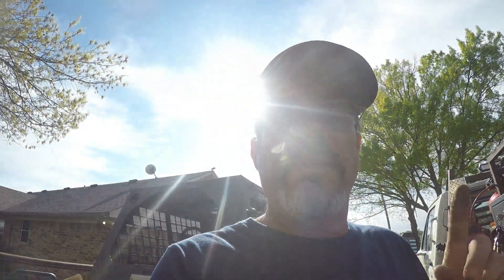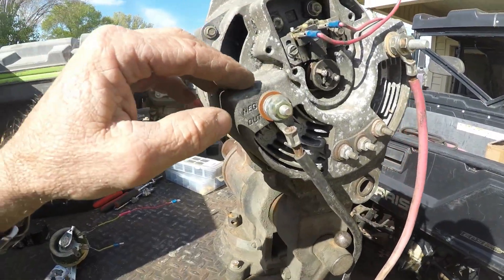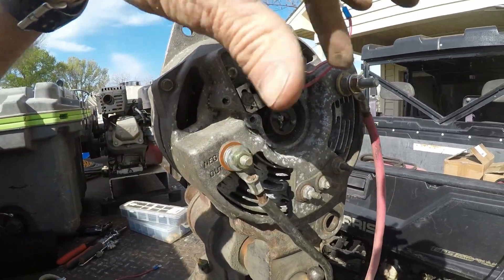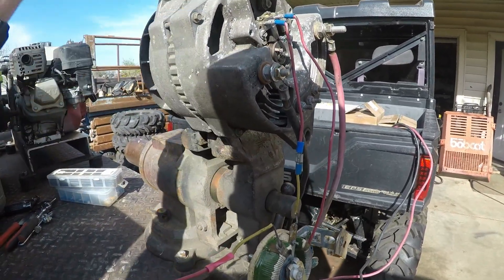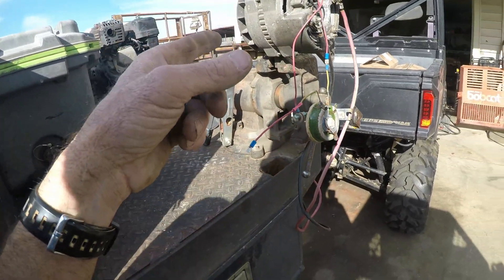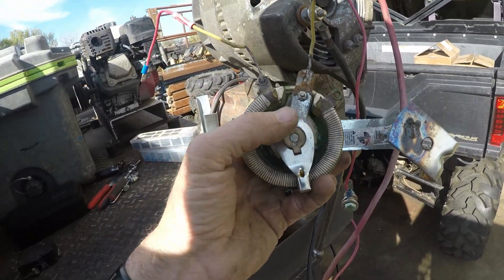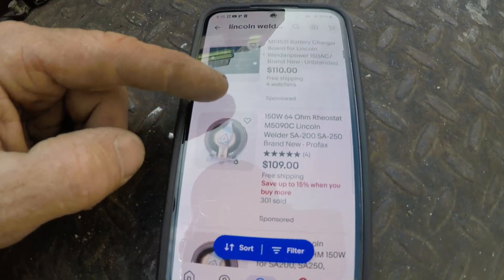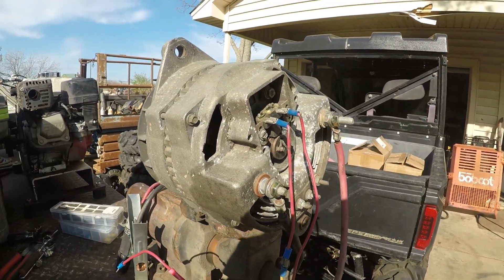Easy Alternator Welder Setup Anyone Can Try!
I've had lots and lots of questions about this alternator welder I built from years ago. I also made a newer video on my channel where I rebuilt it after sitting not being used for years. And I did it using a small (5hp) honda engine and it welded fine. Anyhow, I've put a link to a similar leece neville alternator thats on eby right now. You are gonna wanna buy a used one because new ones can run well over 1000.00 bucks. I will leave a link to the listing:

Here is a video on how to turn a car alternator into a diy welding machine. This is a really cool homemade project that anyone can do, and it's a great way to get into dc welding. I hope yall enjoy learning how to make this welding machine!